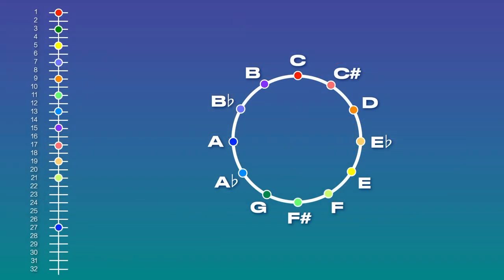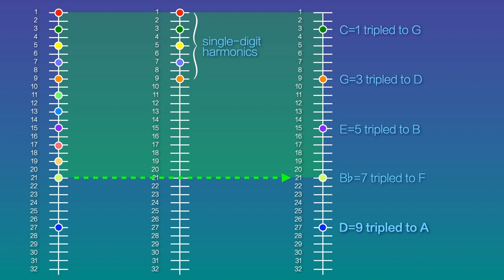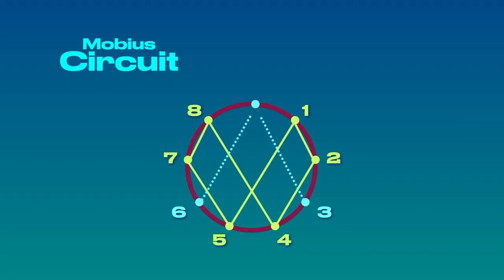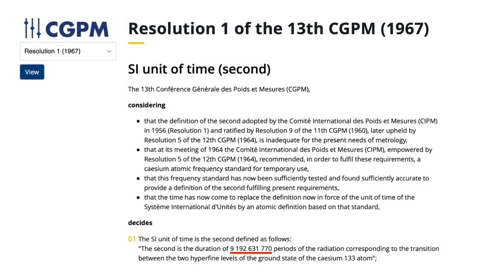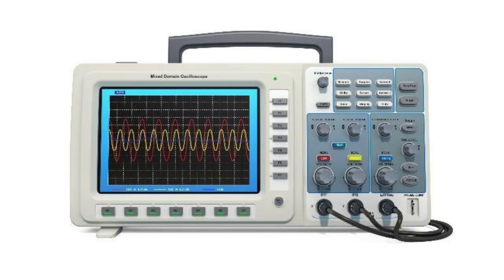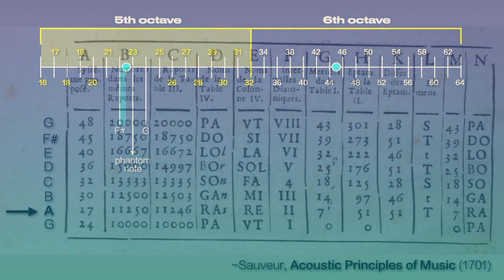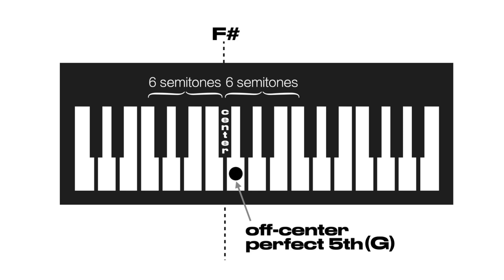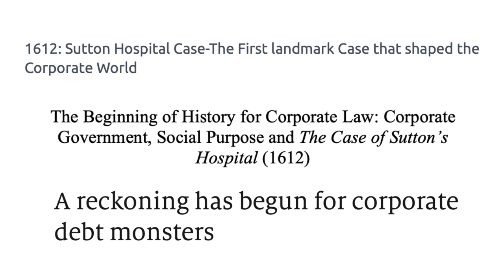The conspiracy against harmonic frequencies in music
We use harmonic frequencies everywhere... except in our music.

My book, The Next Octave, discusses musical aspects of our hidden history including the relationship between monetary theory and music theory and the man-made temperament that distorts both. The book is available at Amazon